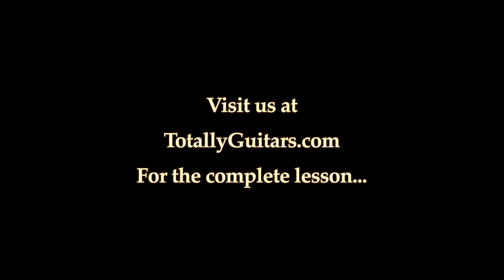Babe I'm Gonna Leave You by Led Zeppelin – Acoustic Guitar Lesson Preview from Totally Guitars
Babe I'm Gonna Leave You is an acoustic fingerpicking song played using arpeggios (chords played one string at a time). It uses a repetitive 4-mote pattern and the challenge is to keep all notes ringing as long as possible. Jimmy Page took credit for arranging it as a traditional tune when it appeared on the first Led Zeppelin album. Page and Robert Plant had heard it on a Joan Baez album and later added the real author, Anne Bredon to their credits.